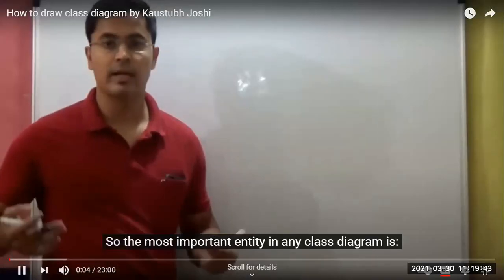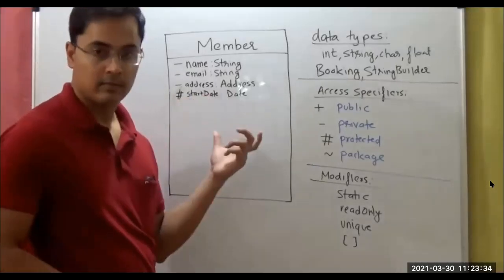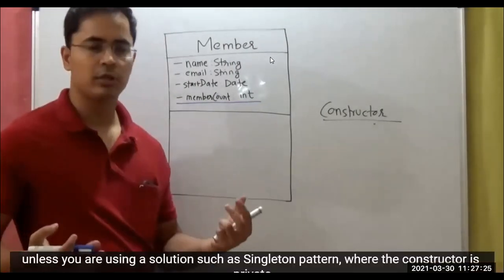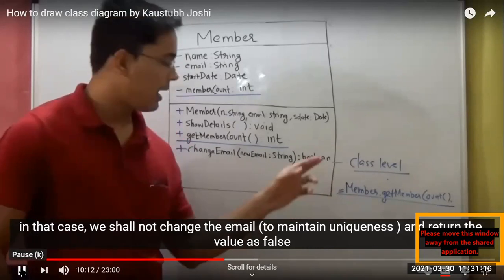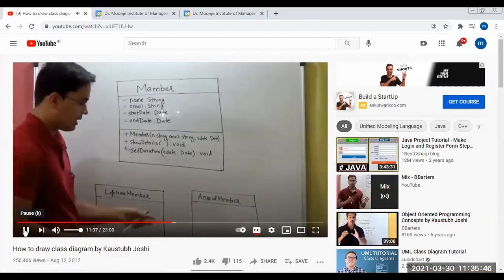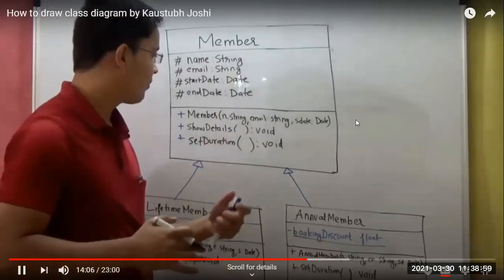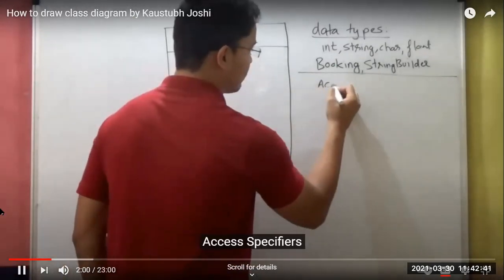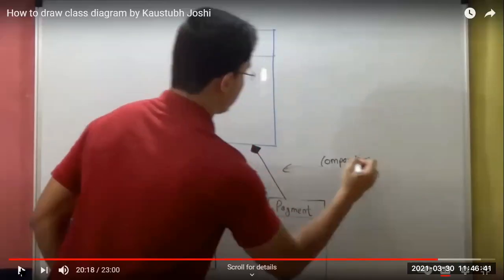2021-03-30 11.16.09 CHMES-DMIMCS-MCA1-MINIPROJECT(AS-PER-GROUP)-30-03-2021 91905223552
TOPIC - HOW TO DRAW UML (CLASS) DIAGRAMS...
VIDEO TUTORIAL